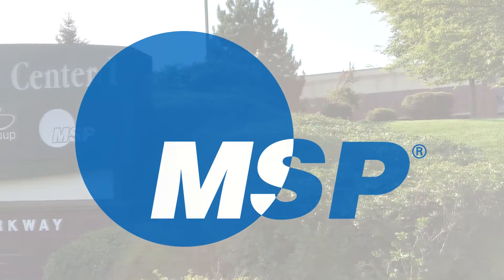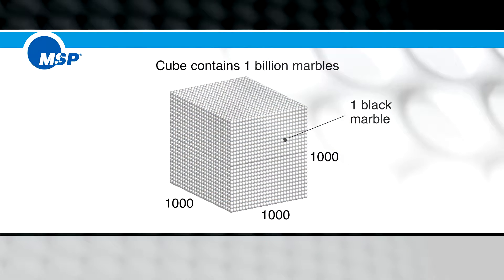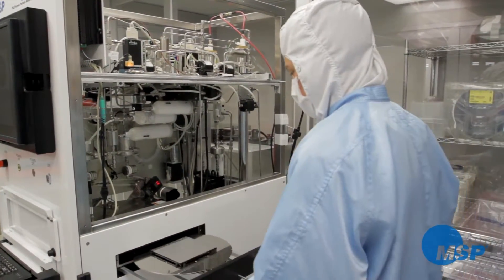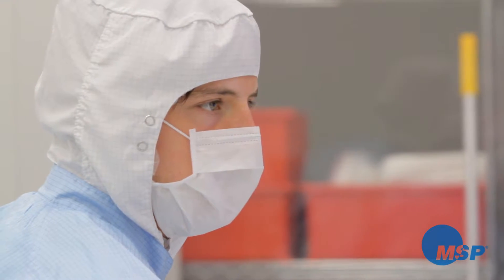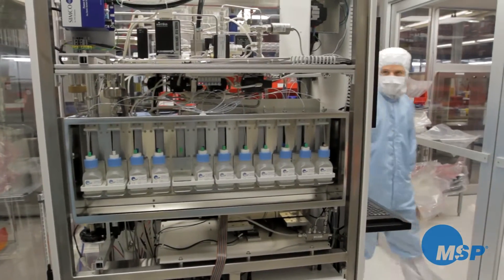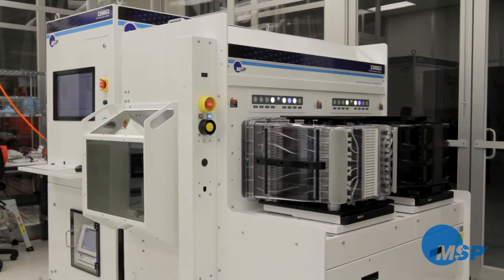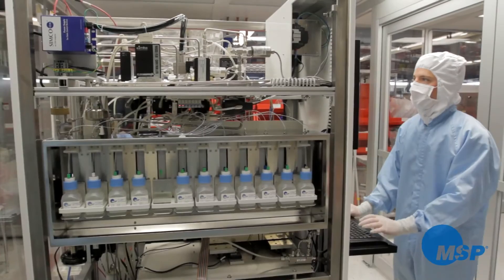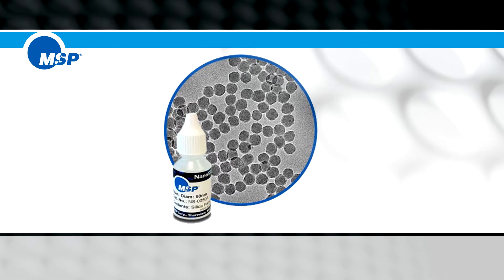MSP Semiconductor Instruments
MSP Semiconductor instruments, calibration wafers, particle deposition on wafers using nano-silica particles down to 10nm with precision controls on deposition.